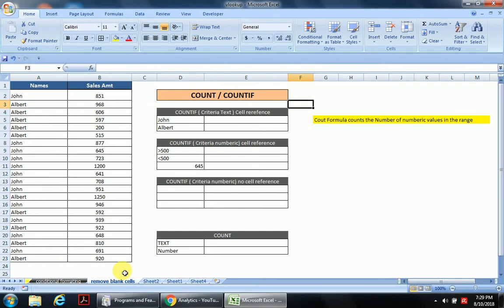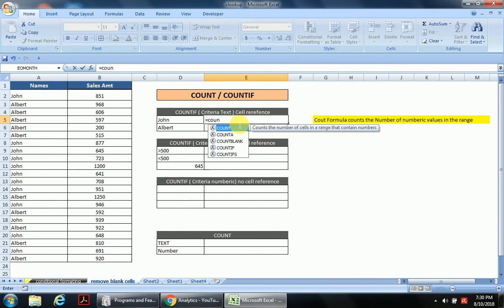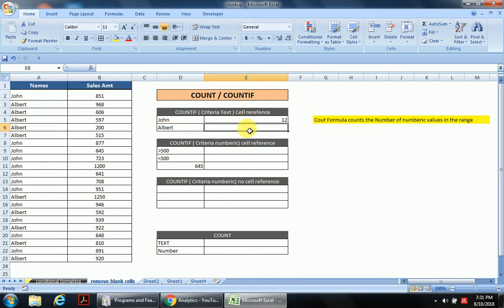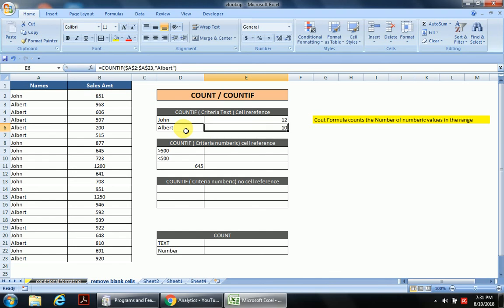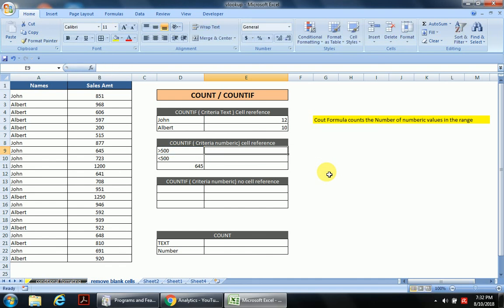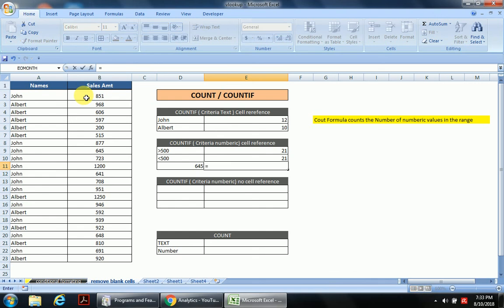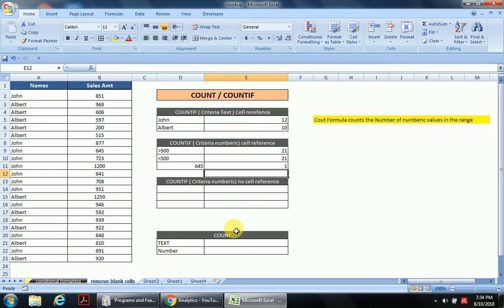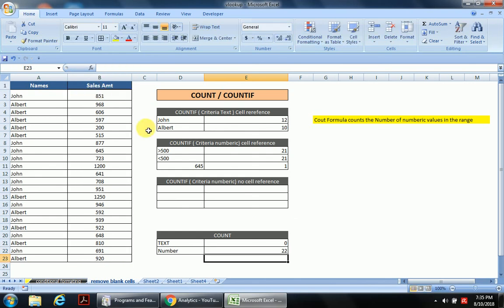Excel Formula#Count VsCountIF#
Countif helps us to find the count of Specific text or value within the rage.

Rules :
1. If the condition/Criteria is TEX it has between double codes
exg"John"

2. If the condition/Criteria is TEX it has between double codes
exg "John"

3. If the condition/Criteria is NUMBER It is not required to be in Doubt codes Exg 645

If the criteria is a cell reference it works for both numbers and text without double codes exg Criteria is   Cell D5